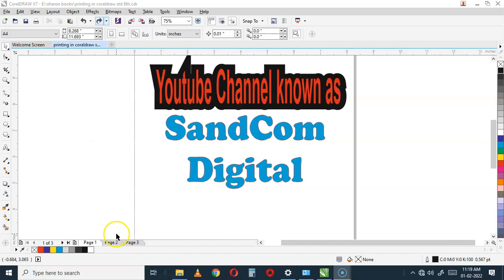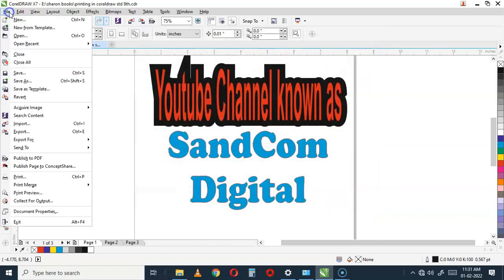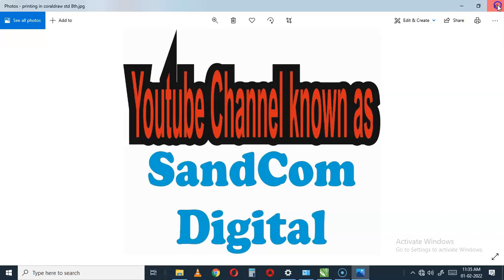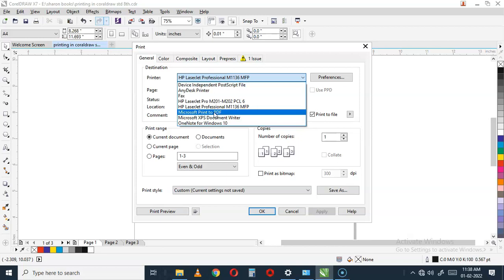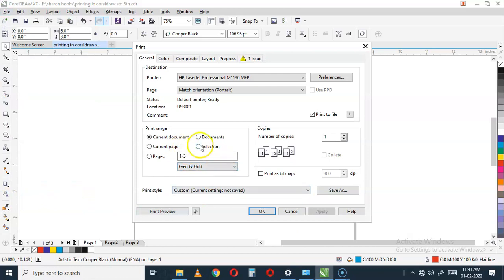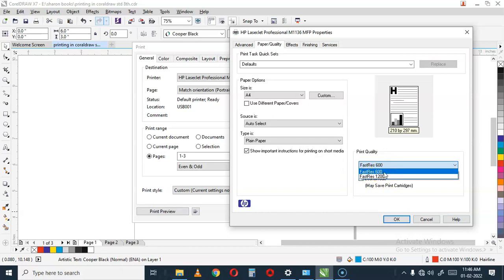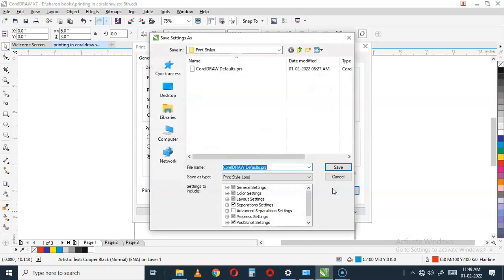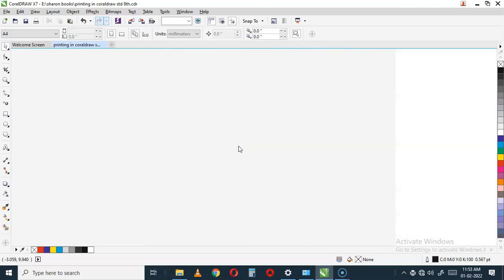printing in Coraldraw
simple steps for school kids